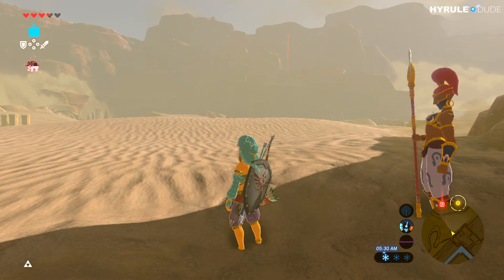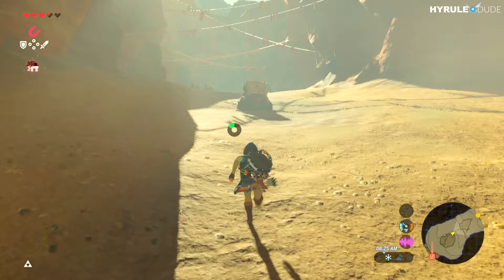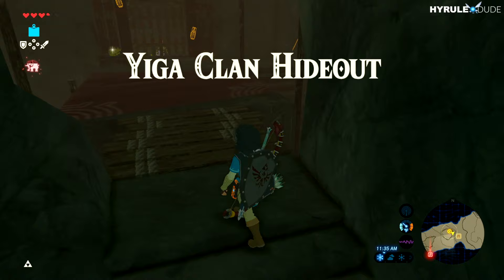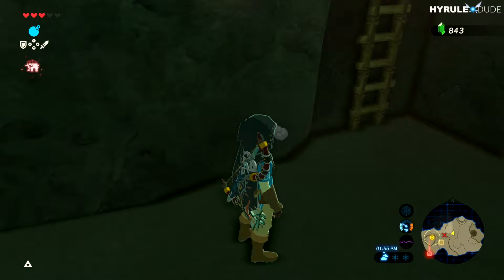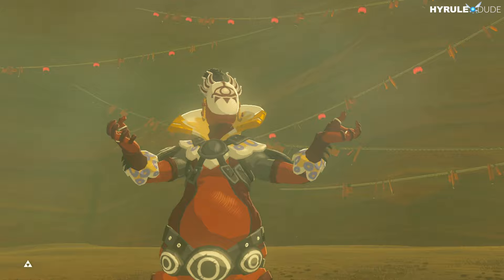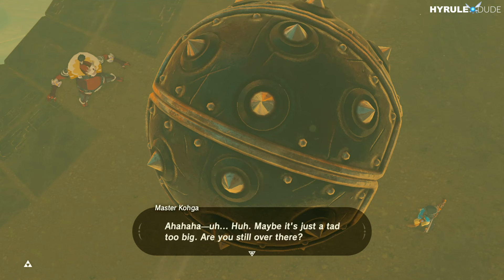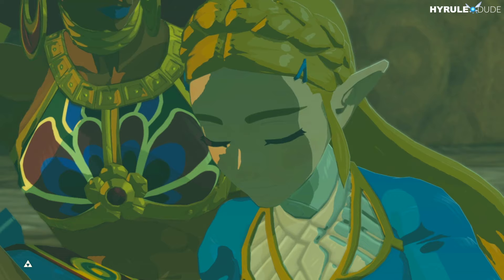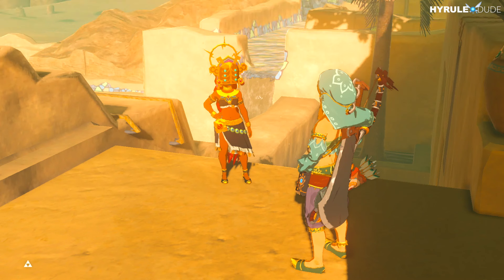Zelda: Breath of the Wild - Part 9 - Yiga Clan Hideout Walkthrough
In this video we go over part 9 for Zelda: Breath of the Wild - Yiga Clan Hideout walkthrough.  Our mission is to get the Thunder Helm from the Yiga Clan Hideout. We travel from Gerudo Town to Karusa Valley to retrieve the stolen heirloom for Princess Riju. After sneaking by a group of blade masters guarding the hideout, we are met face-to-face with Master Kohga - the leader of the clan.  A battle ensues and after a swift win, Link retrieves the cherished heirloom. This is our ticket to proving ourselves to the Gerudo princess who then allows us to aid her in calming the divine beast, Vah Naboris! Join me and I'll join you in the quest of Zelda: Breath of Wild!

►►►Gear Used to Make this Video:
1) El Gato HD60 Game Capture Card
2) iMac 27 Inch Retina 5K
3) Blue Snowball

►►►Breath of the Wild Nintendo Switch
Zelda Expansion Pass